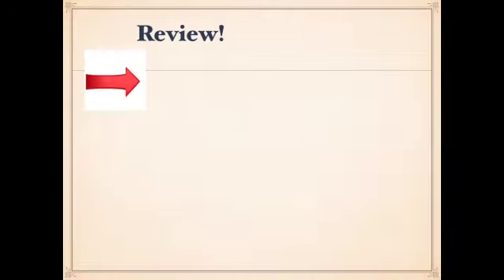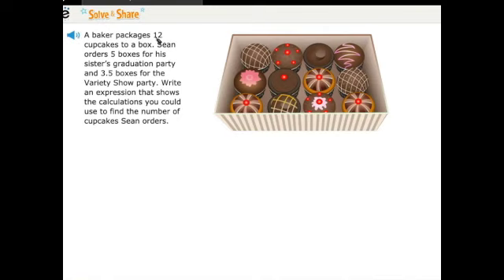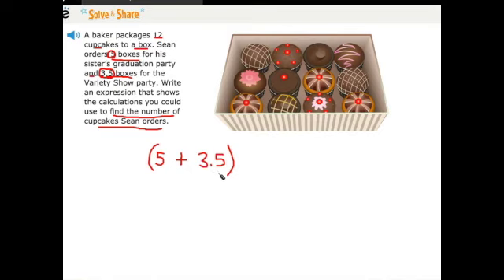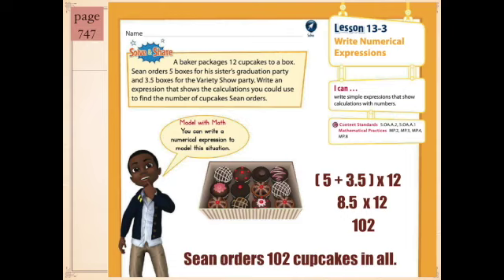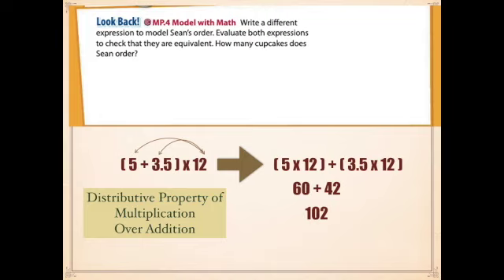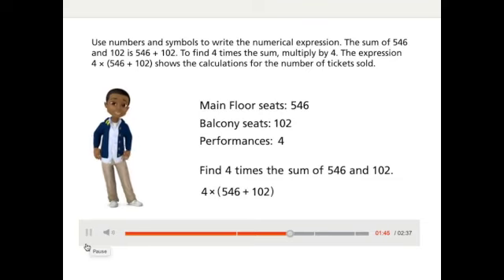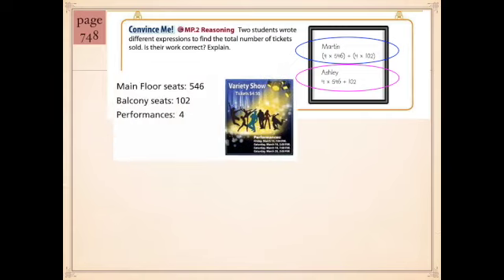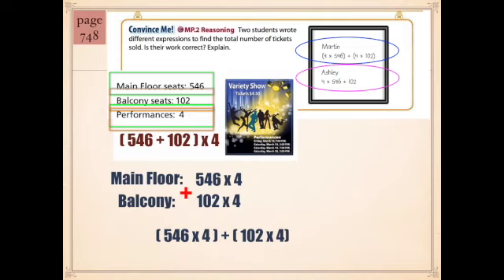Write Numerical Expressions Part 1